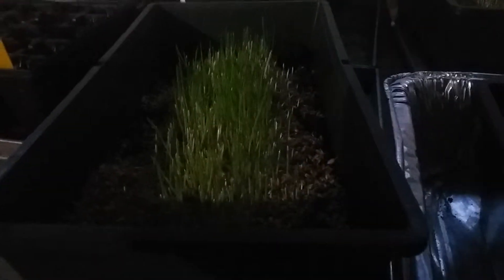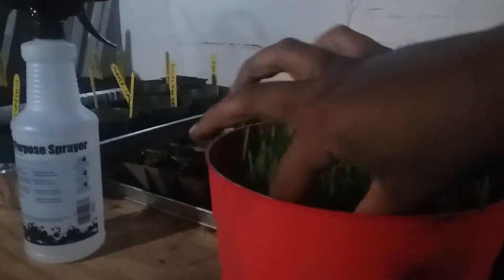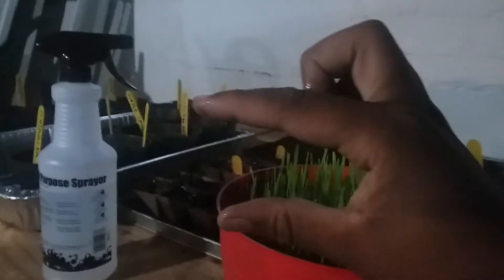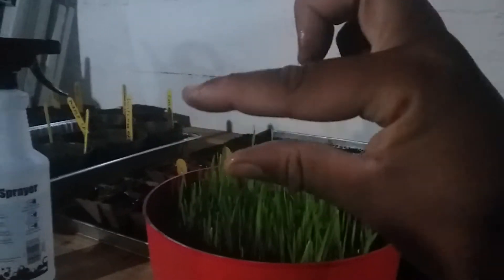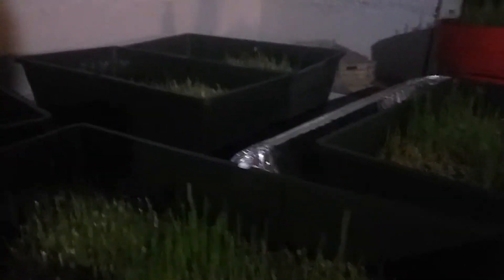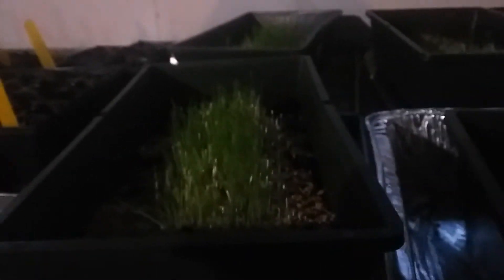How to grow wheatgrass part 4